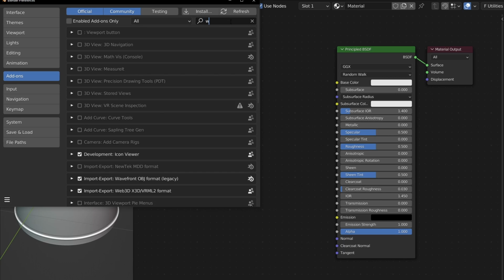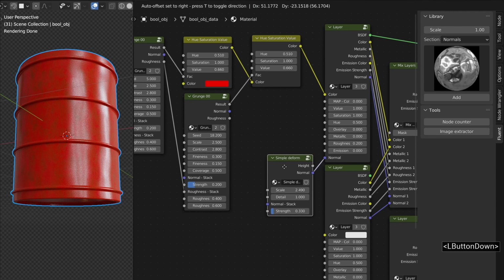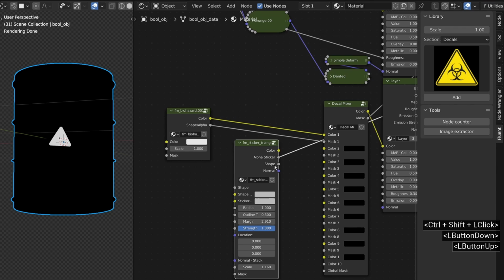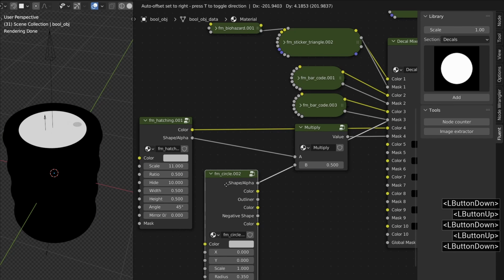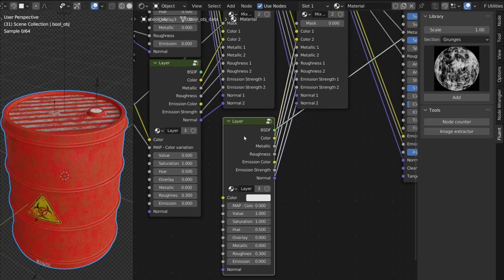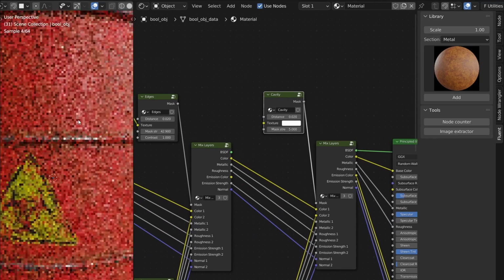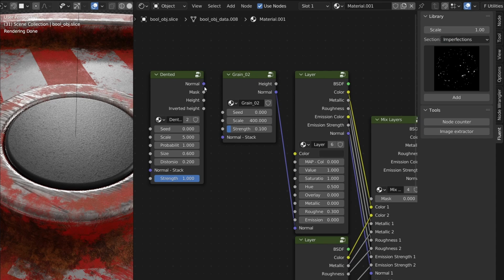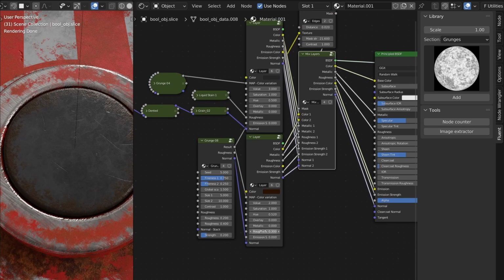Full texturing process explained with Blender and Materializer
This tutorial uses Materializer, a procedural texturing add-on for Blender. Learn how to create procedural textures in Blender in an understandable way.

00:00 Intro
00:52 Base
04:59 Decals
12:43 Edges
14:48 Cavities
16:20 More life
18:23 Cap
22:13 Last words